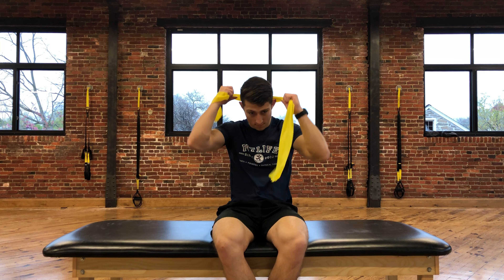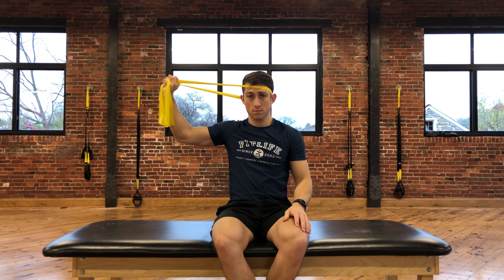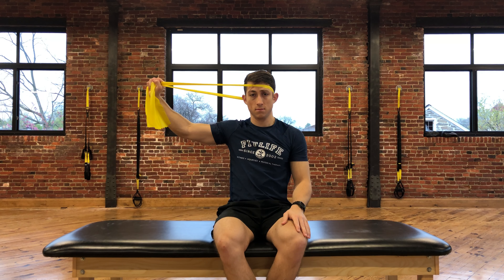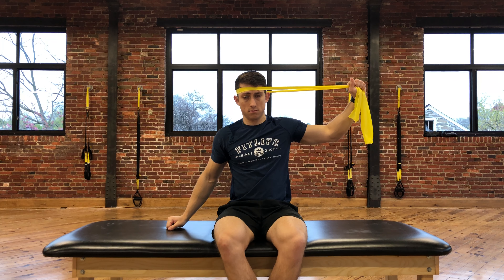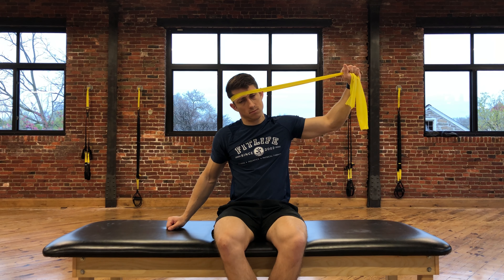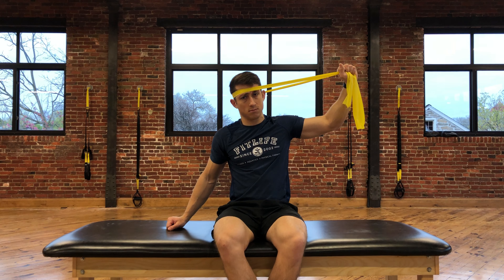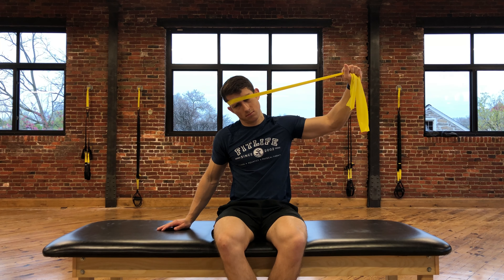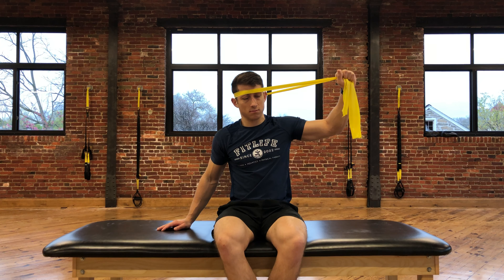Resisted Cervical Sidebending (with band)